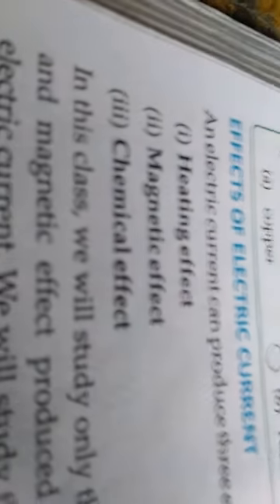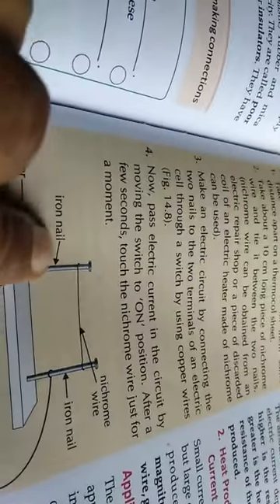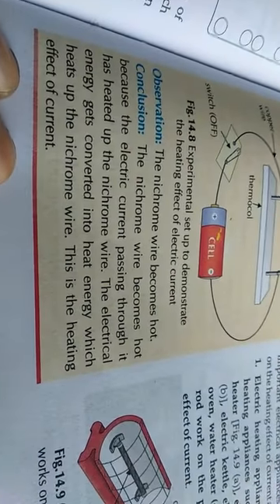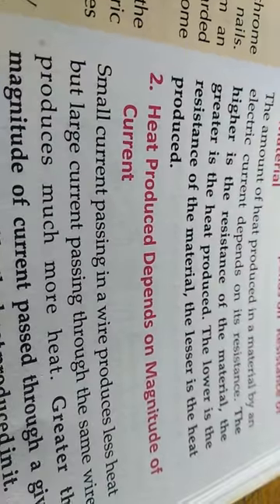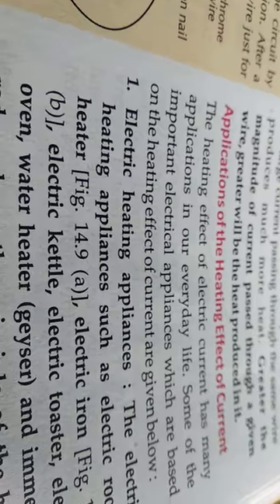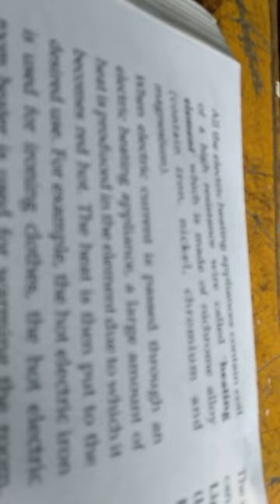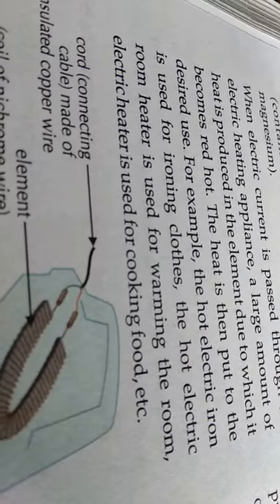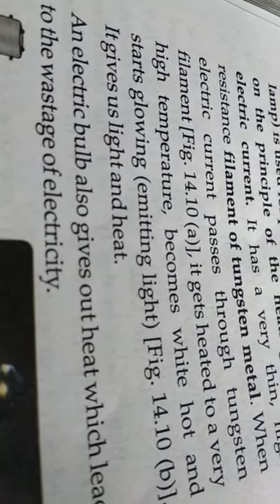Class-7th, science,Less-14(Electric current and it's effects) by Mallik sir